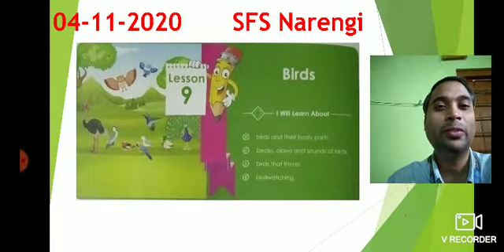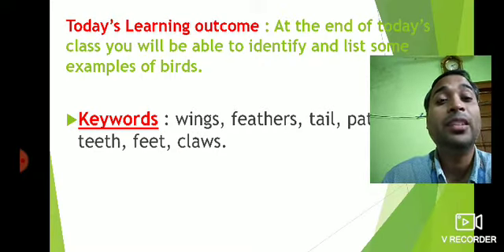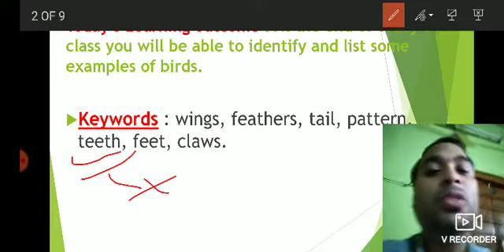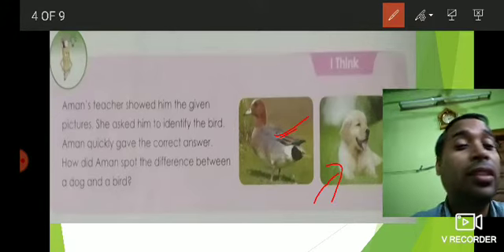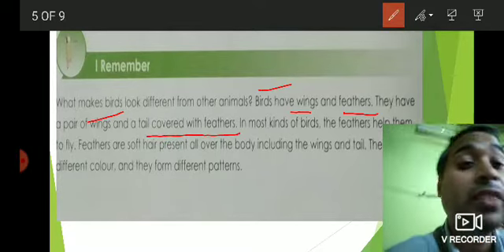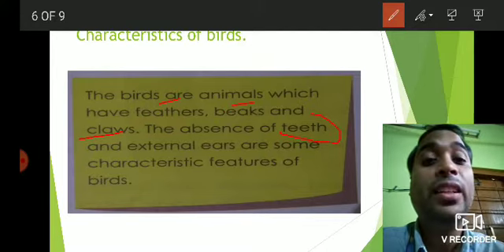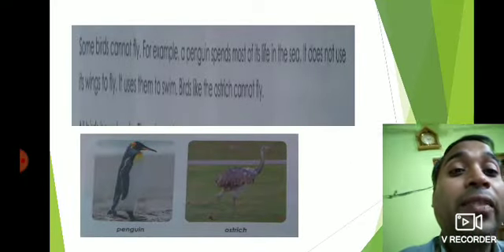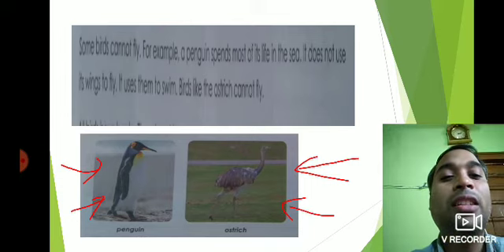4A & 4C , Lesson 9, Birds.